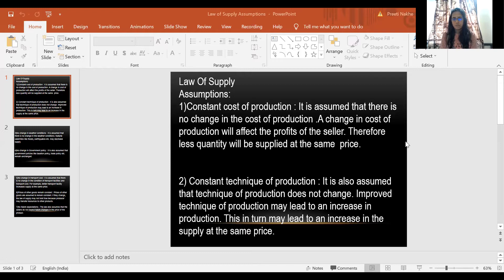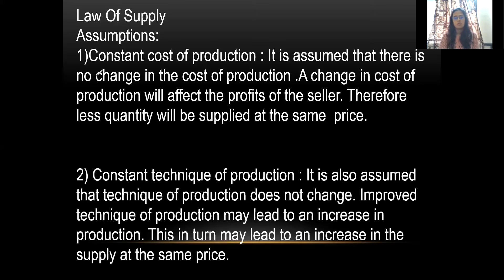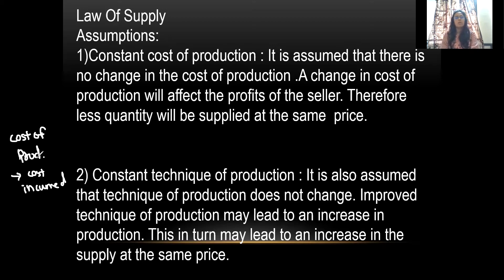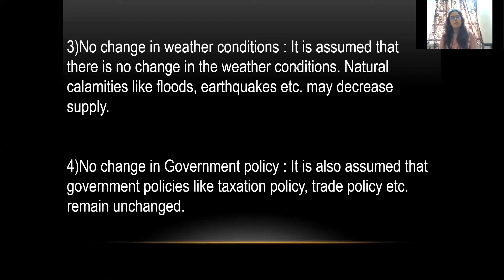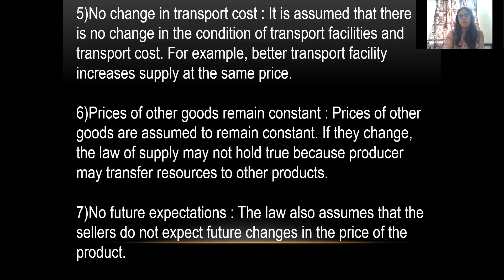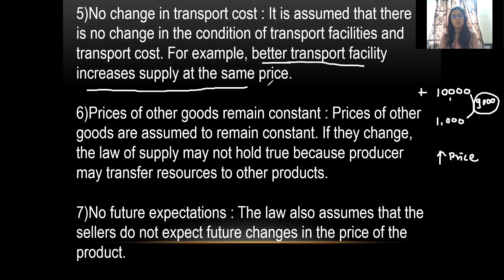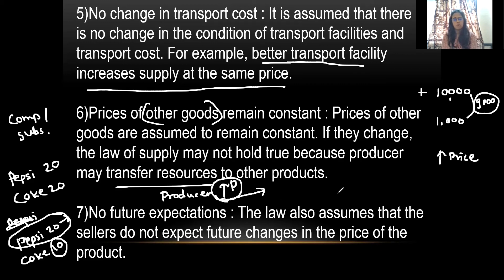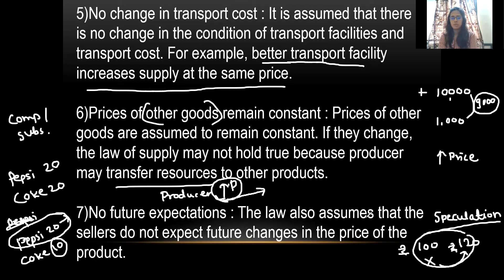12th Eco-Chapter 4-Supply Analysis Video 6 Law of Supply-Part 2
12th Eco-Chapter 4-Supply Analysis Video 6 Law of Supply-Part 2